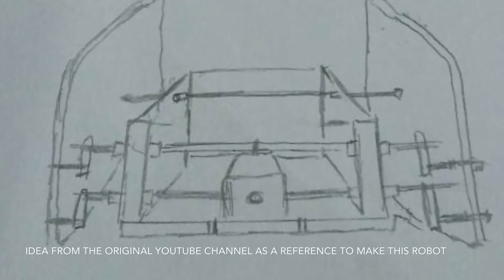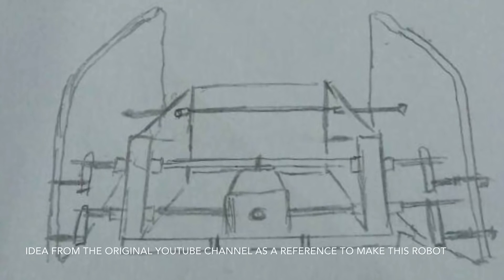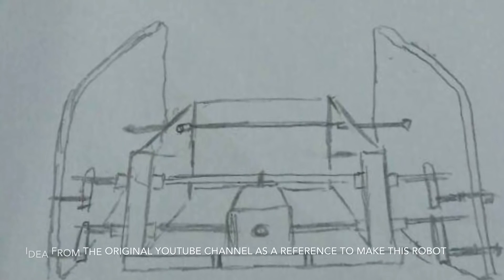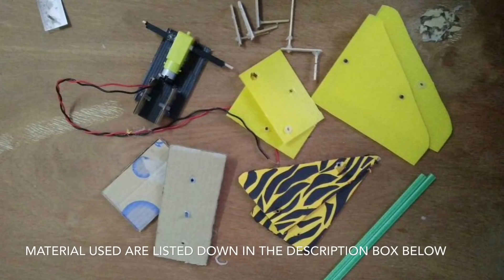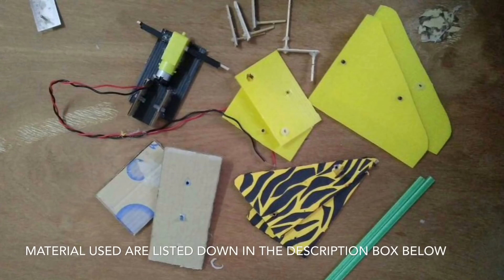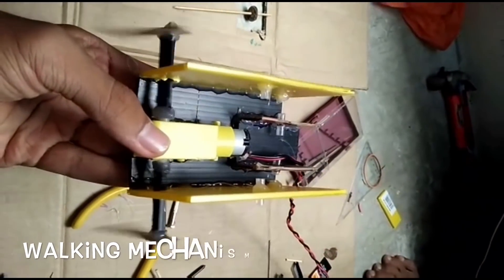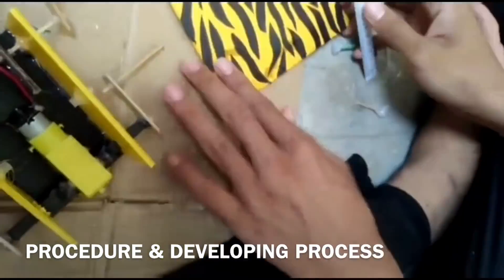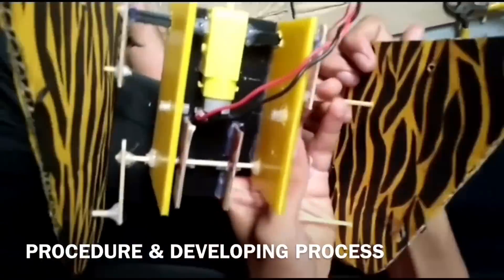UTeM Walking Robot Project : BUMBLEBEE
This is for our chemistry assignment from Universiti Teknikal Malaysia Melaka, faculty of manufacturing engineering 1DMF.

Materials :

1. 9v battery
2. Wire
3. Motor
4. On/off switch
5. Super glue
6. Straw
7. Satay stick
8. Ice cream stick
9. Cardboard
10. Used box
11. Rubber band
12. Scissors
13. Exacto knife
14. Ruler